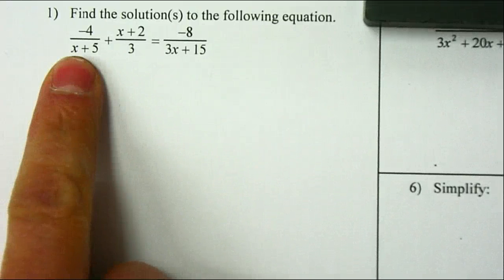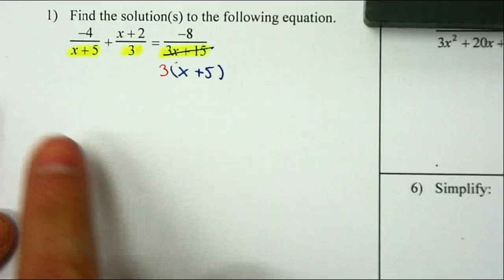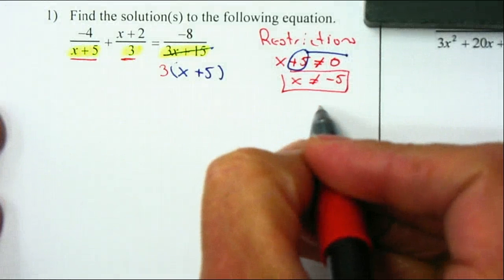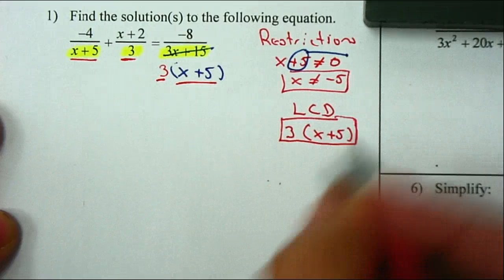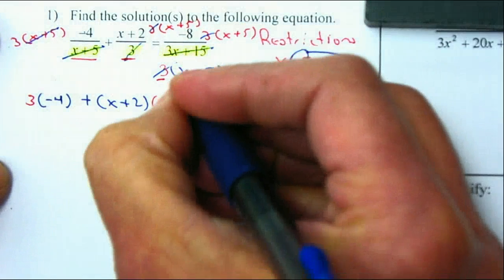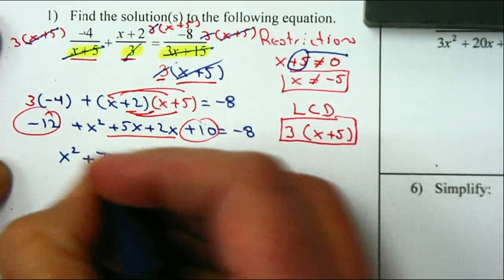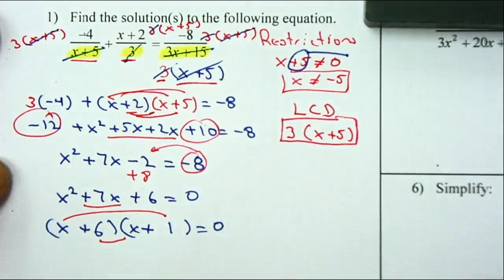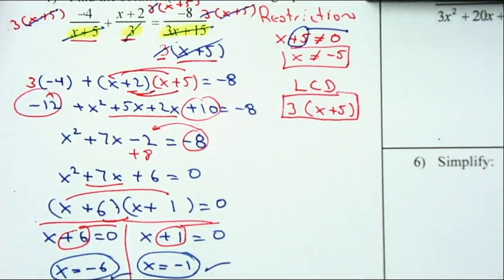P1 Alg2 Unit 5 - Solve Rational Equations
Chptr 8 Review - P1 Solve Rational Equations